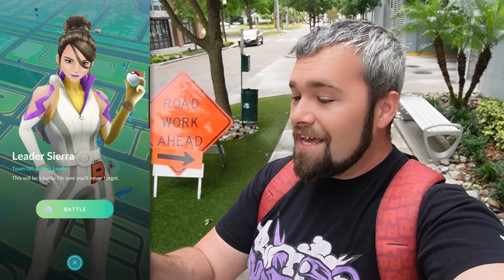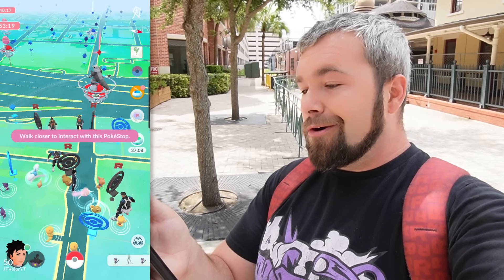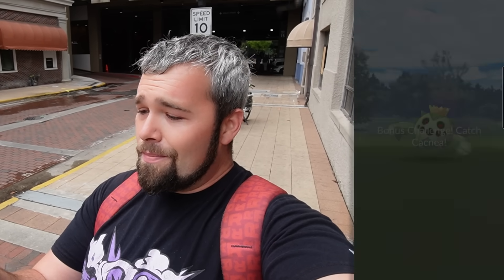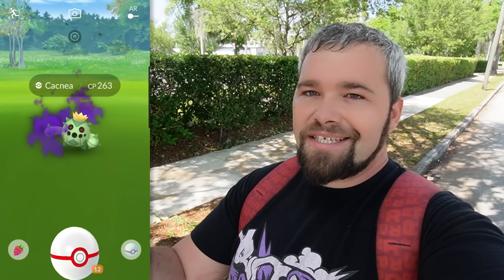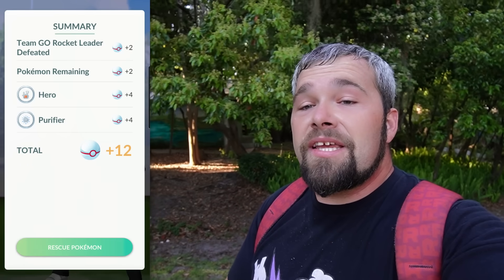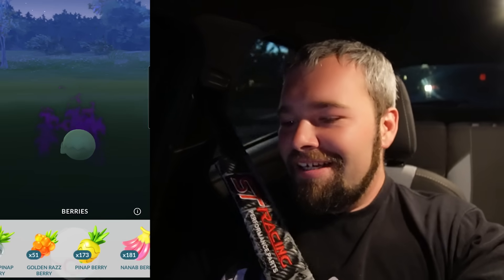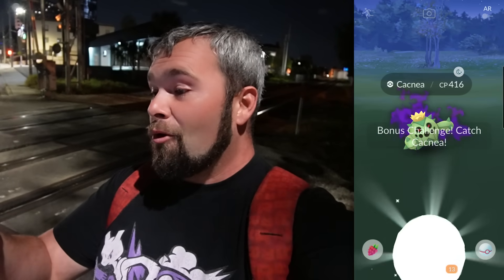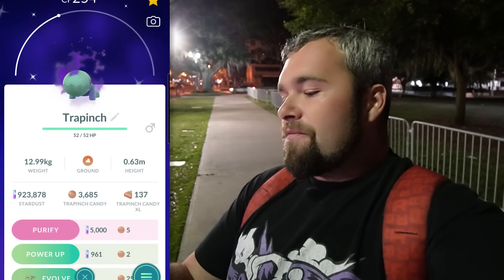New Shiny Shadows Caught! 40 Rocket Leaders Defeated and THIS is what we got! (Pokémon GO)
We got Extremely Lucky! We managed to get some of the New Shiny Shadow
Pokémon that were recently released! Plus we found a few other Shiny Pokémon along the way!